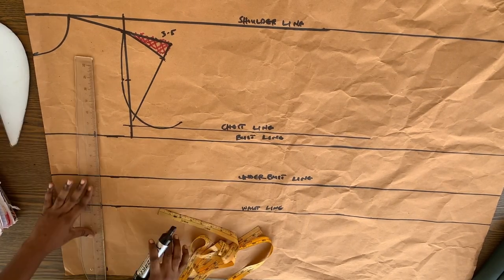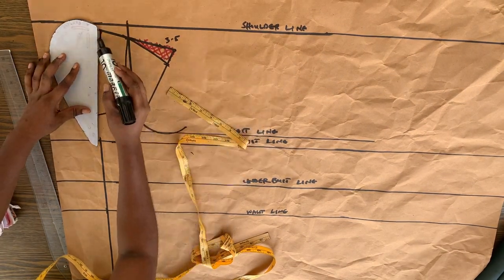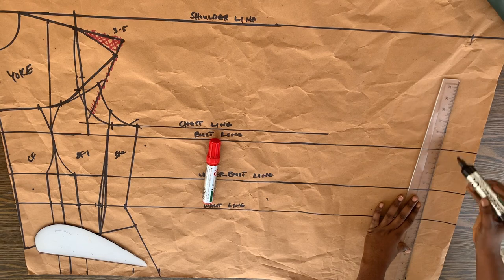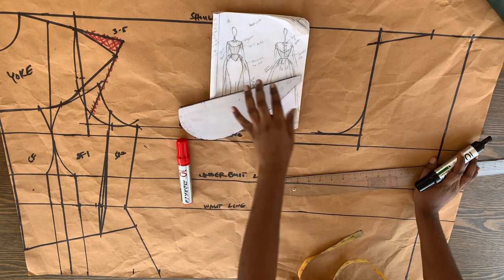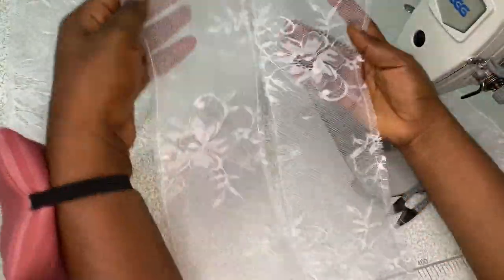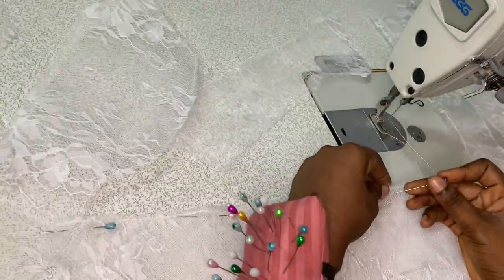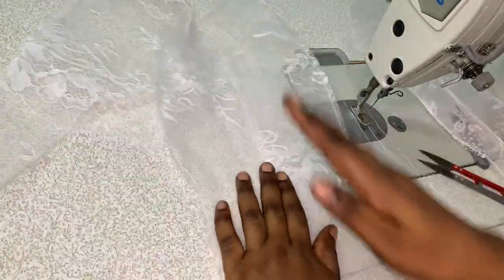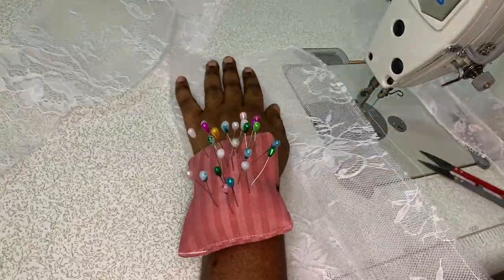TRANSPARENT CORSET TUTORIAL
This is a short tutorial on how to draft and stitch a transparent corset.  I made this gown last year. Upon editing the video I realized I have lost some clips. I’ll make another tutorial to teach you how to do the finishings and also how to add a yoke.